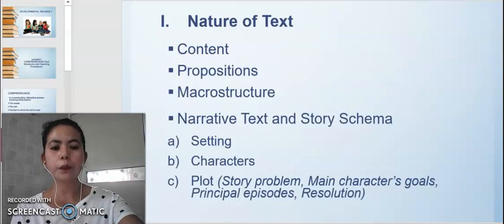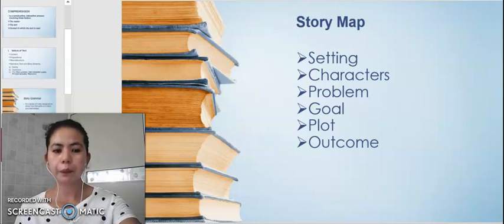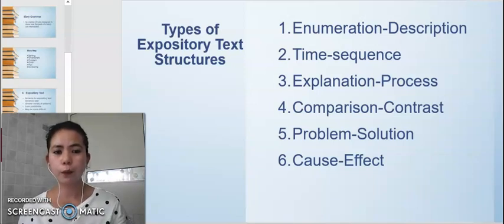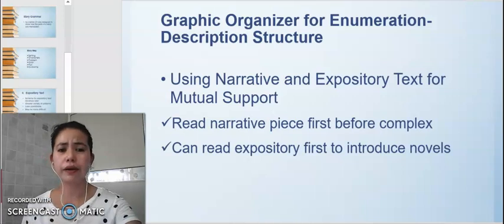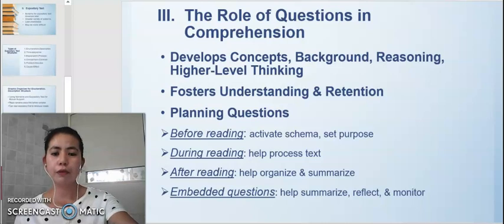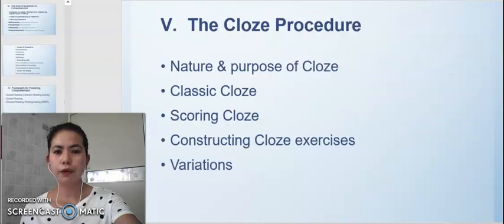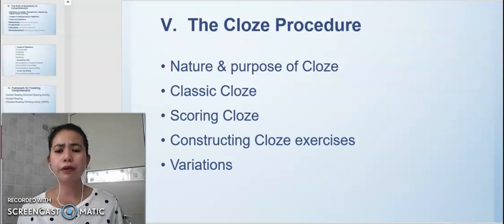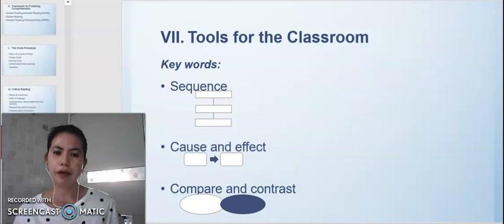DEVELOPMENTAL READING 1 lesson7-Comprehension: Text Structures and Teaching Procedure